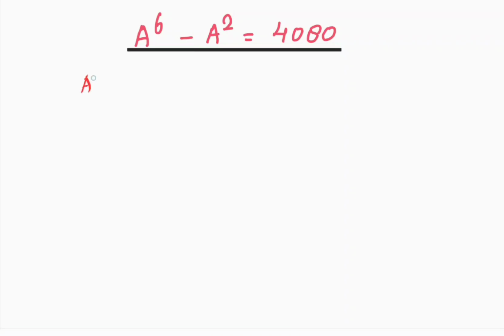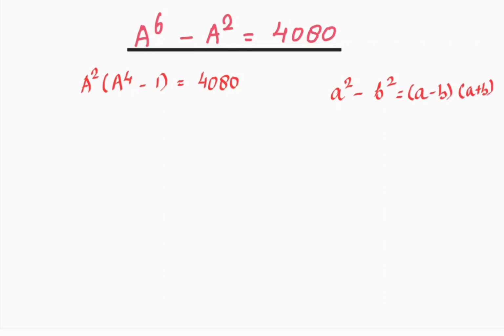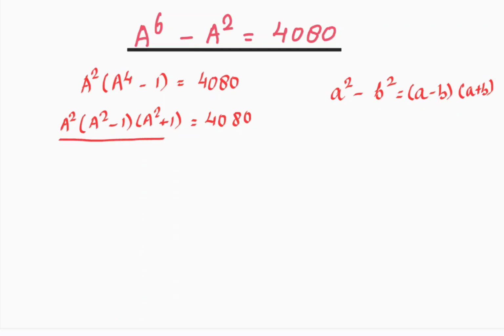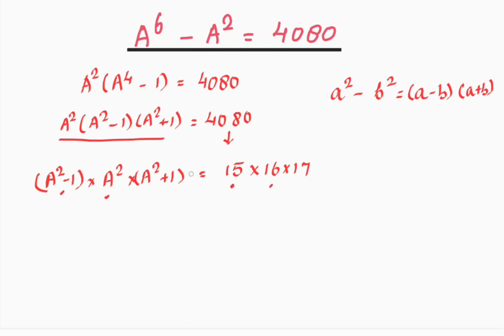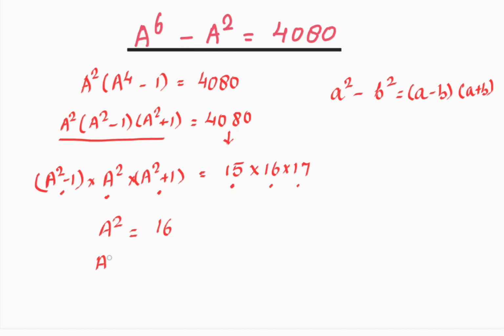Best Math Olympiad Question Ever | Smart Logic & Trick Explained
In this video, we solve one of the best Math Olympiad questions that tests deep thinking, logic, and problem-solving skills. This Olympiad-level problem is carefully selected to challenge students and help them understand how top-level math questions are framed.

The solution is explained step by step, focusing on logical reasoning rather than lengthy calculations. You will learn how to break down complex Olympiad problems into simple steps, identify hidden patterns, and apply smart tricks to reach the correct answer efficiently.

This video is ideal for students preparing for Math Olympiads, school competitions, and competitive exams. Whether you are studying for IMO, PRMO, RMO, NMTC, or just want to improve your mathematical thinking, this lesson will strengthen your foundation and boost your confidence.